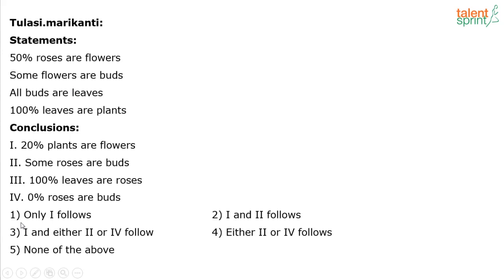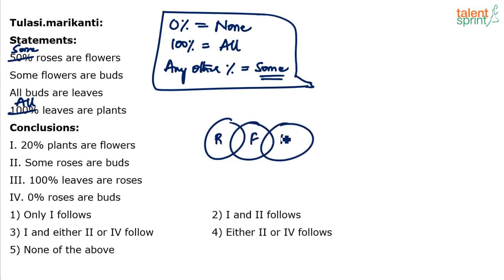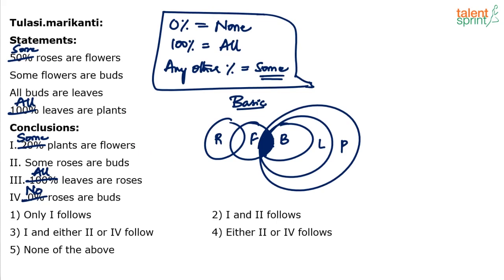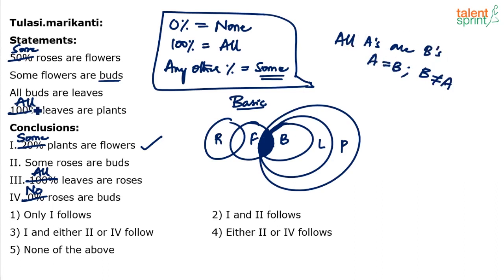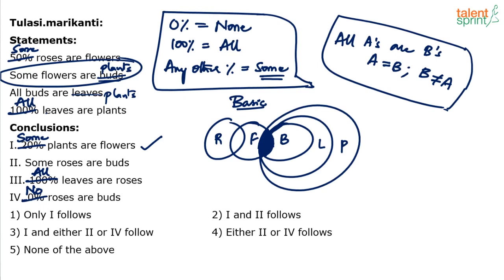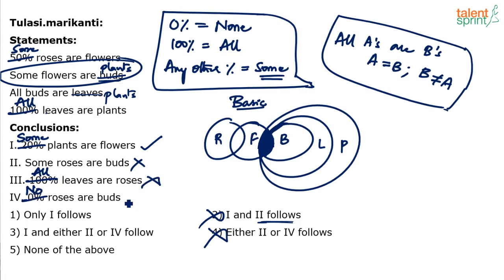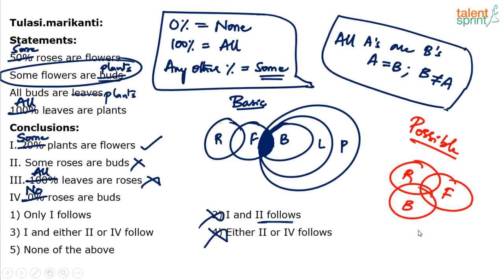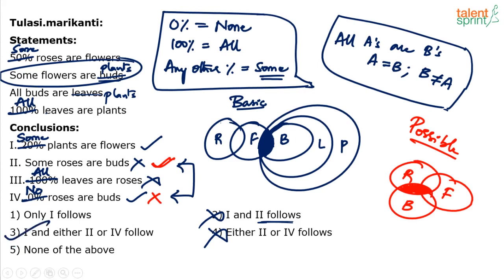Additional Example 49 | Syllogism | Reasoning Ability | TalentSprint Aptitude Prep